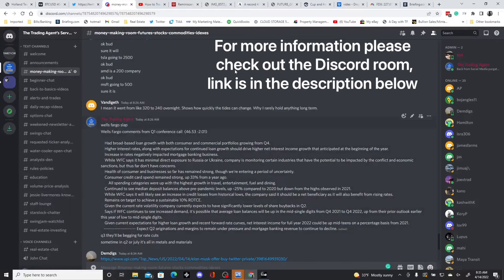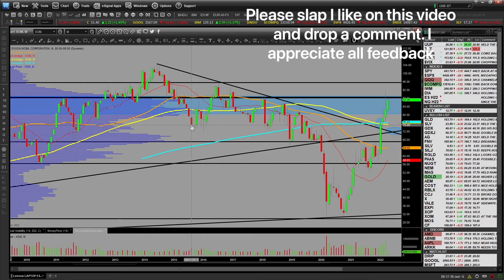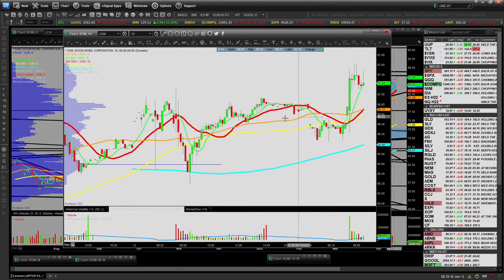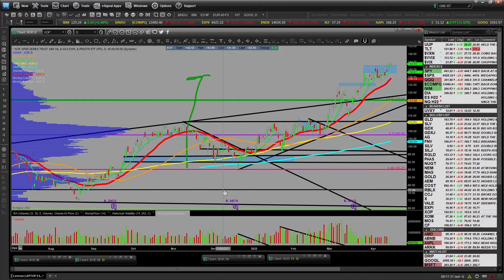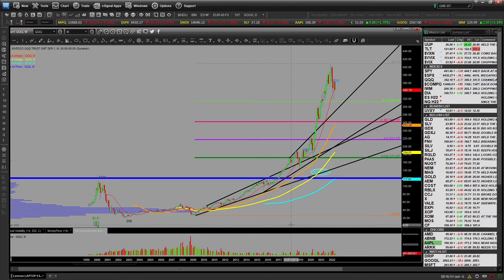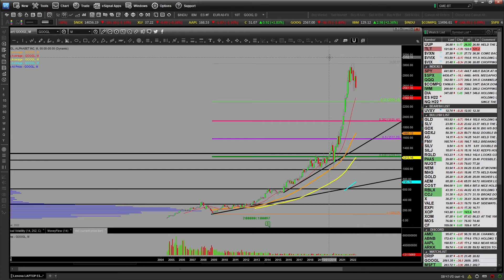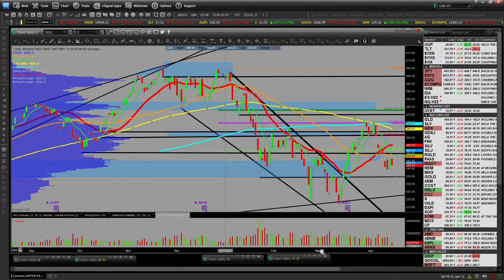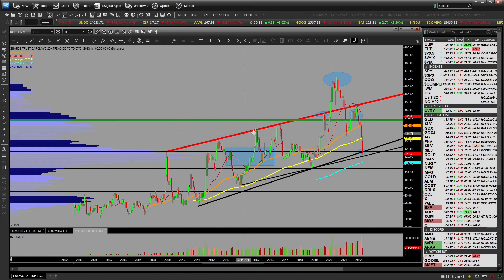Back to Basics: Introduction to trading and how to best use this platform to grow!.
Back to Basics: Introduction to trading. A few basics and words of guidance for those who are struggling with trading or new to trading.  If you have questions stop by the discord board. These videos are meant to be an introduction to the lessons we will talk about more in-depth in the discord room. Good luck!

Recommended Reading

Volume Price Analysis by Anna Coulling

Reminiscences of a Stock Operator by Jessie Livermore

2022 Stock Traders Almanac by Jeffrey Hirsch

This video is for informational and educational purposes only. These are not recommendations to buy, hold, or sell any stock or security. I may hold positions in some of the equities mentioned, know your time frame and risk tolerance. I am not a financial advisor. Trade at your own risk.